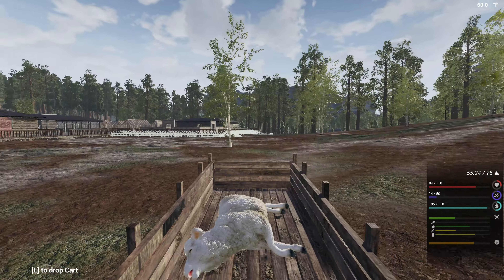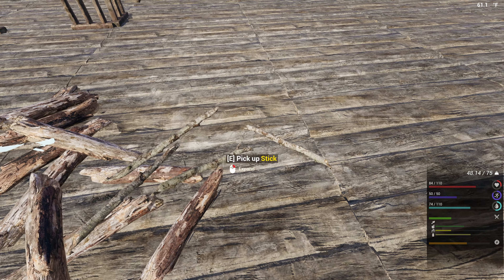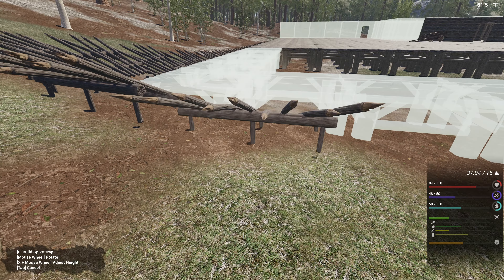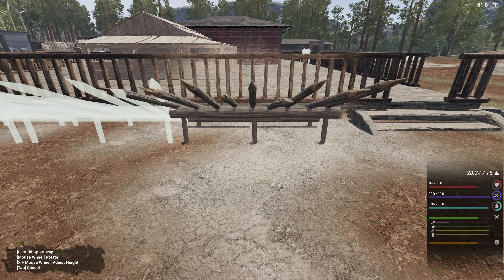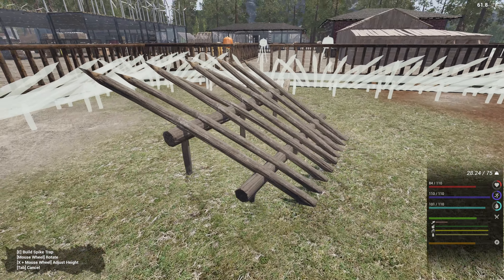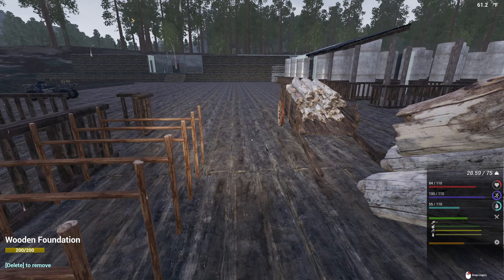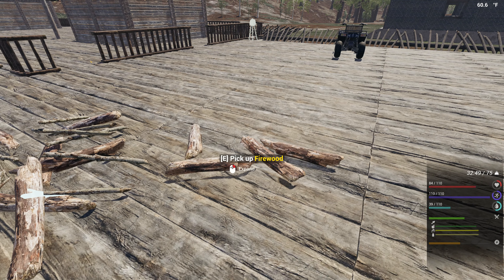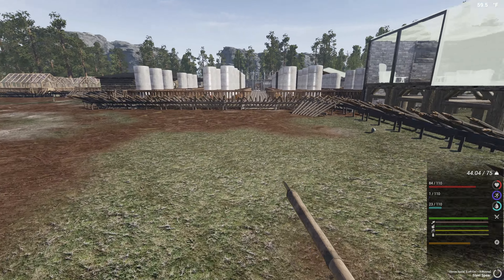The Infected Season 10 Ep.78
Time to work on the traps for the vambies.

The virus was more severe than anticipated, but treatment was looking promising. The latest drug trial seemed to work, with many getting better and fatality rates dropping. But everything changed. Mutations appeared in DNA, and unexpected side effects are piling up, changing people. Locals call them Vambies; they look like a mix between a vampire and zombie.

This is what the media told us. But is it true?
What The Infected is About:
A group of friends headed out to a remote part of a forest for a camping weekend. After a week without contact from the campers, one of the parents decided to look at their last known location. It beats waiting...
Key Features:
The Infected is a survival crafting game set in an open-world sandbox where players can explore, craft, and build.

Base Building/Hunting/Item crafting/Food Cooking Mechanics/Power/Electricity Mechanics/Gathering Resources/Mining and refining of ores/Kill AI Vambies/Farming, Animal Husbandry/Day/Night Cycle/Weather Cycle/Seasons/Vehicles